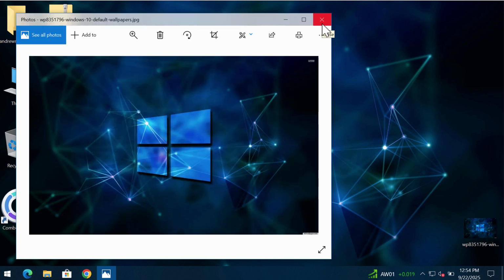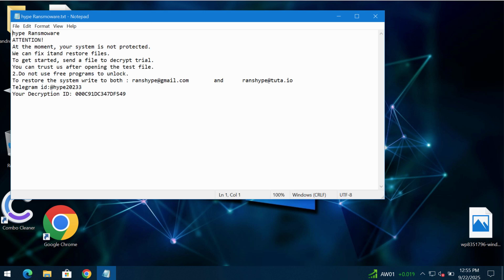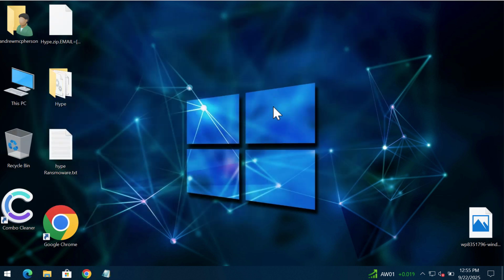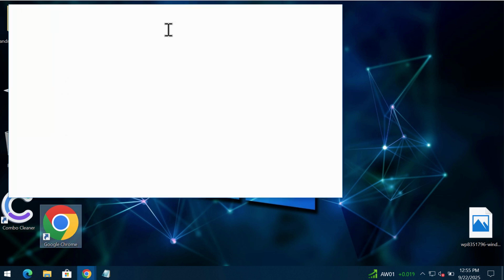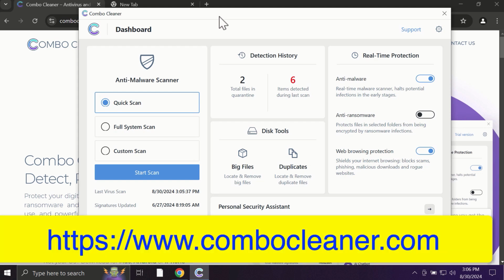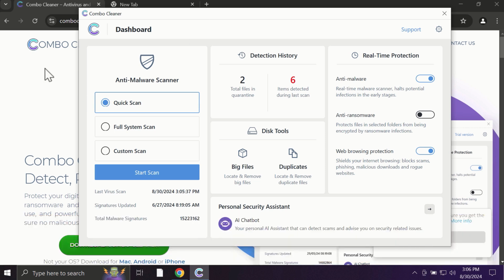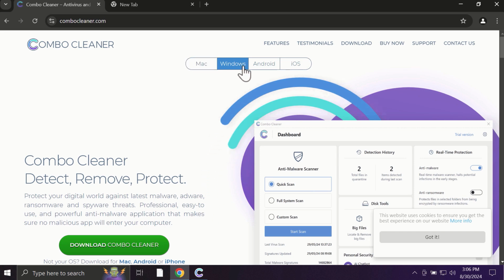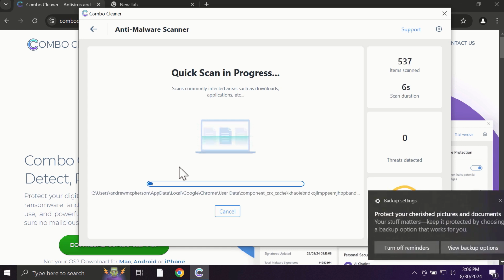Hype ransomware removal [.Hype file virus].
Hype is a new ransomware. It is known as the .Hype file virus. It encrypts files and then appends the .Hype extension to the filenames. Hence, it's not possible to use the files. Then the ransomware tells the victims to pay a special ransom for file restoration. Yet, paying the ransom is not a good idea. Don't pay it and don't waste the funds. Get rid of this file virus with Combo Cleaner Antivirus via the official

More information about this threat can be found in this detailed guide

And below please kindly find the quotation from the ransom note:
QUOTE
hype Ransmoware
ATTENTION!
At the moment, your system is not protected.
We can fix itand restore files.
To get started, send a file to decrypt trial.
You can trust us after opening the test file.
2.Do not use free programs to unlock.
Your Decryption ID: -
UNQUOTE